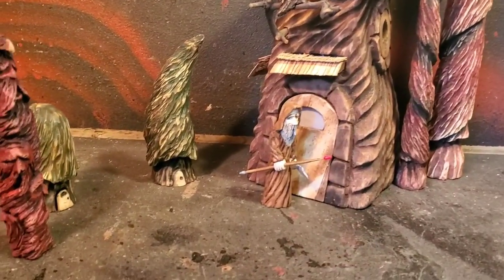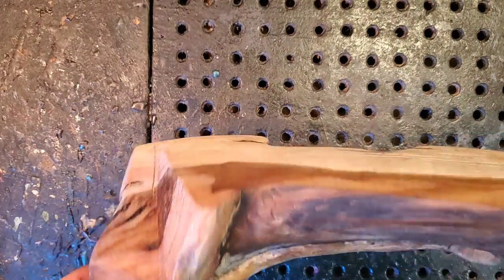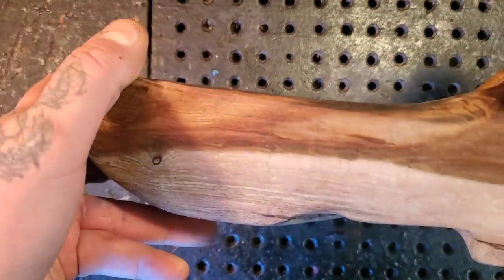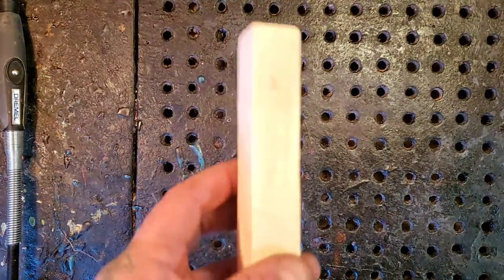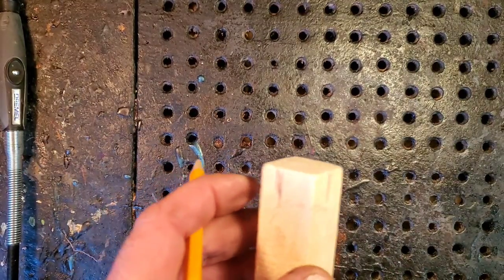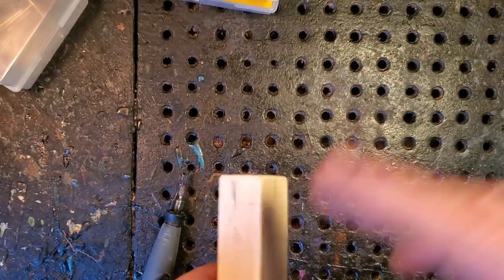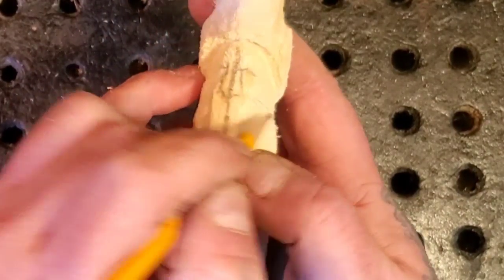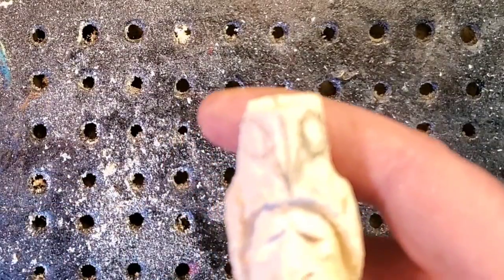Dremel flex shaft carving a wizard spirit pole in bass wood. carving, sanding, dyeing, finishing.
Carving a wizard spirit pole out of bass wood and dying it,
All the diffrent types of burs/bits i use in a dremel 4300 flex shaft.

I use the black and decker Rtx rotart tool and it is listed below, with other tools i use and suggest

Kutzall
carving burs I use link,

"I am a Amazon partner"

Amazon
Knock off foredom

Amazom
A lower budget rotory tool and flex shaft that will get u carving,
I have a few of these and suggest them to someone that wants to try power carving.
Wen rotory tool

Amazon
Foredom foot speed controller pedal

Wood burner

Aluminum cutting burs

Amazon
Small detail cutting burs 20pcs

Dust deputy collector:

Amazon
Emery cloth sandpaper box set

Bristle sander wheels:

Amazon
Dremel flex shaft